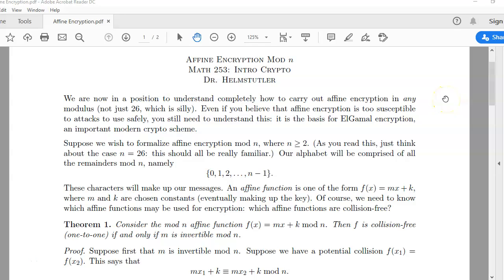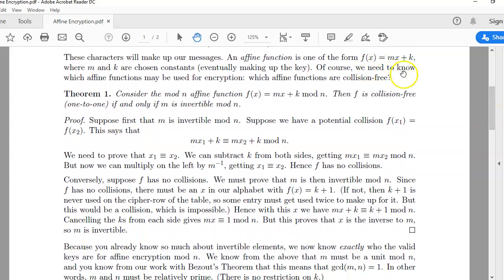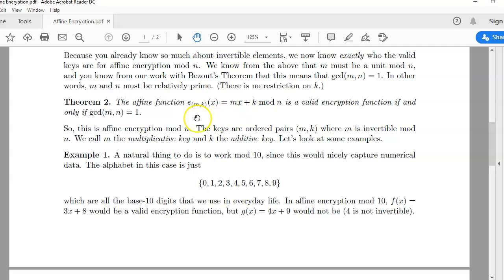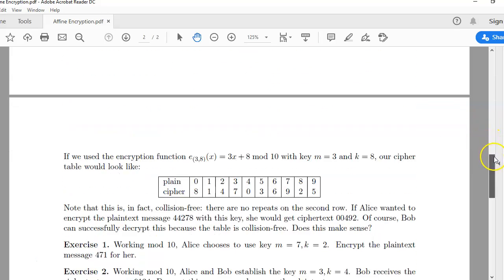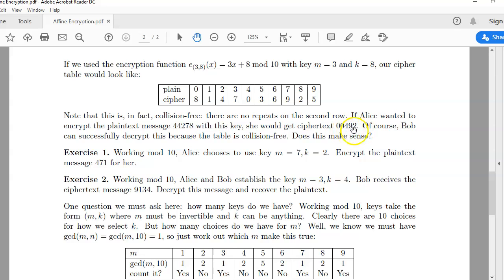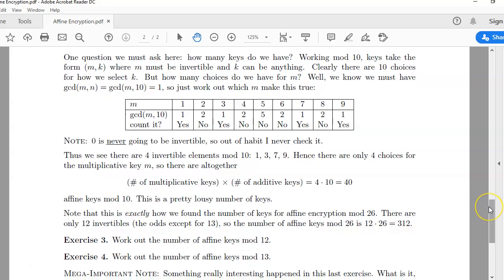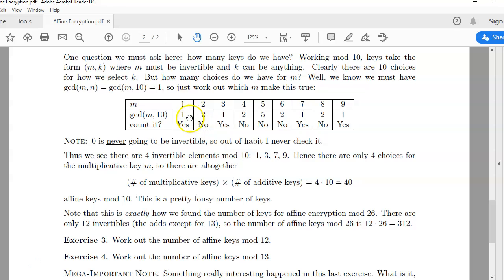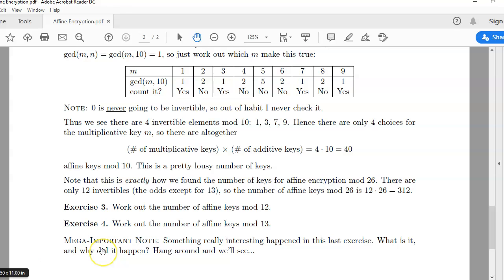Affine Encryption mod n